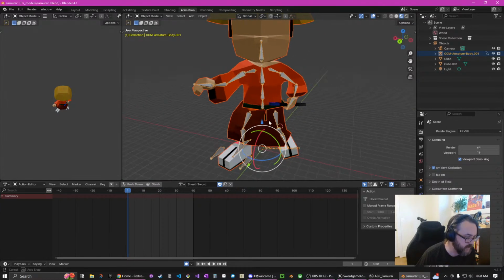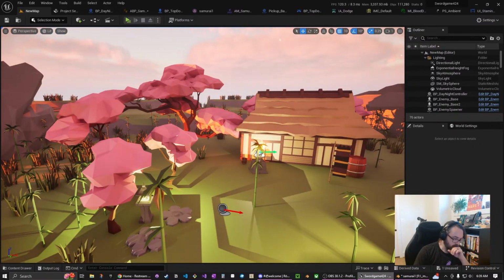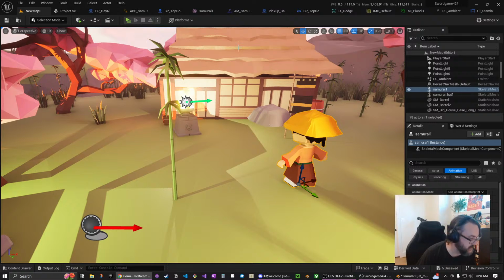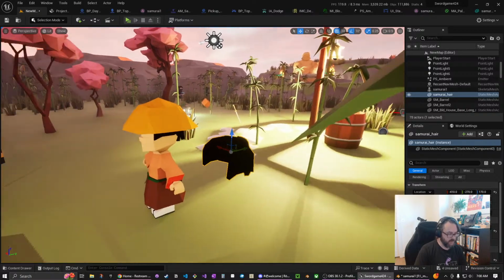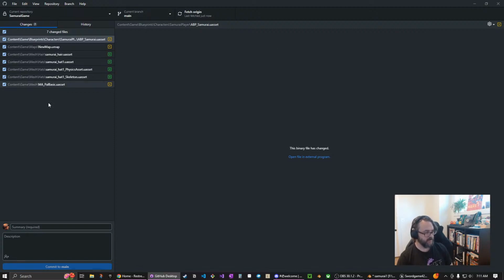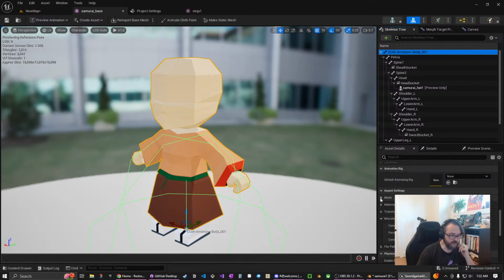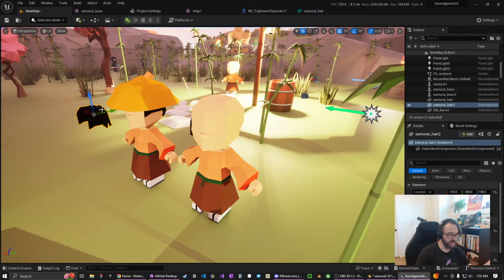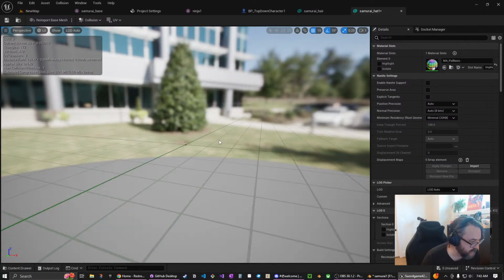Creating An Epic Samurai Game With Unreal Engine - Unreal Game Dev Live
Making games in Unreal Engine - Today I worked on making the hat and hair swappable. So we extracted them from the base model in blender3d and then imported them back in to Unreal. Also tried to debug import size issues.